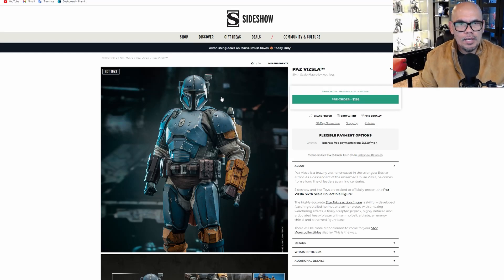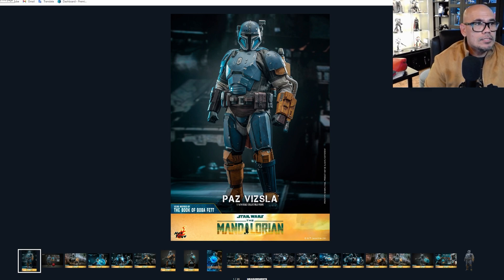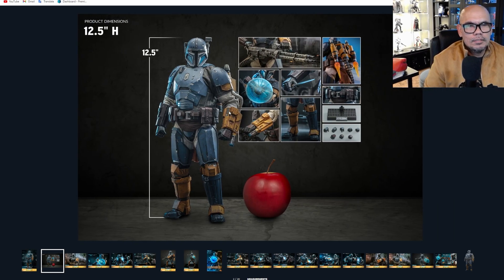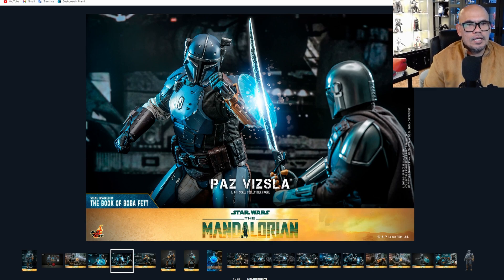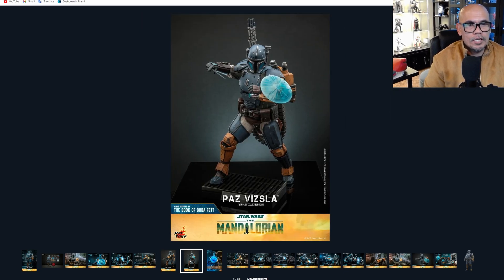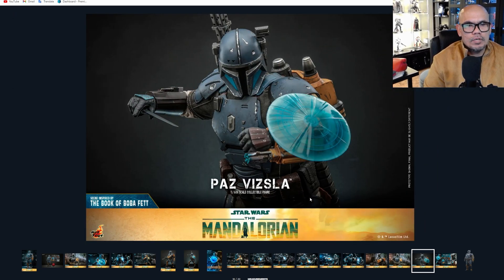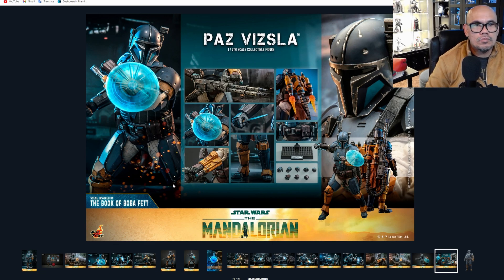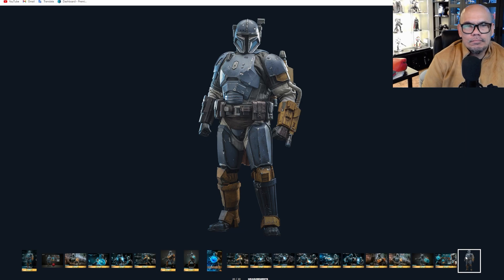Paz Vizla | Hot Toys | Announcement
1/6th scale collectible figure prototype announcement by Hot Toys